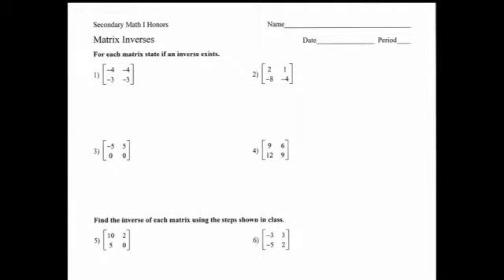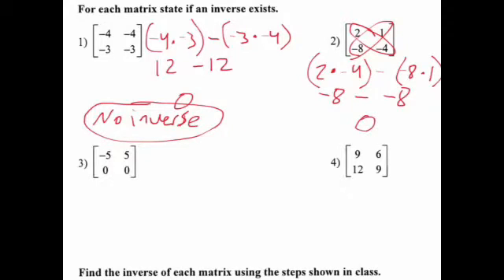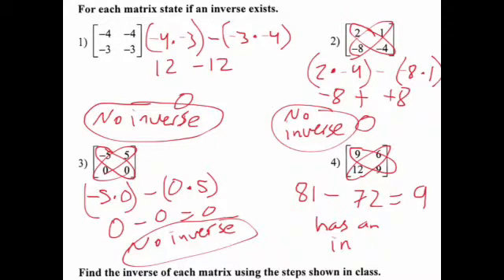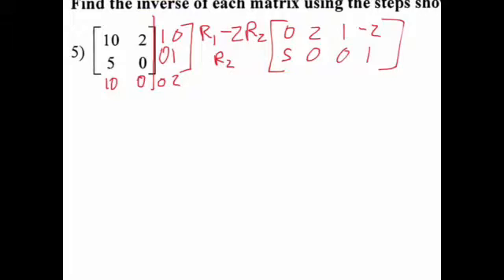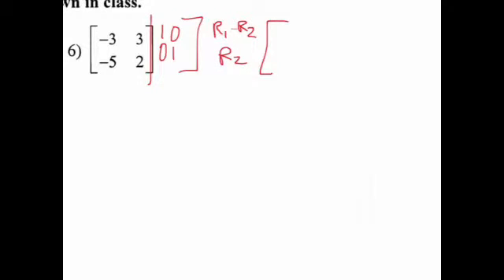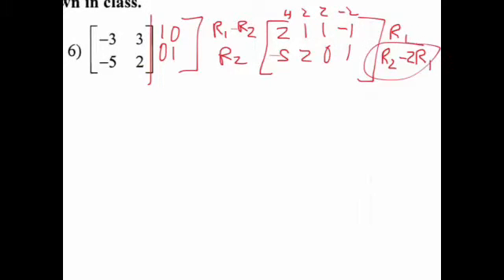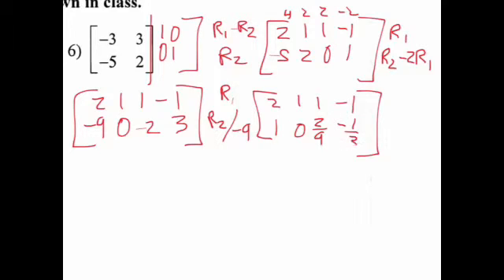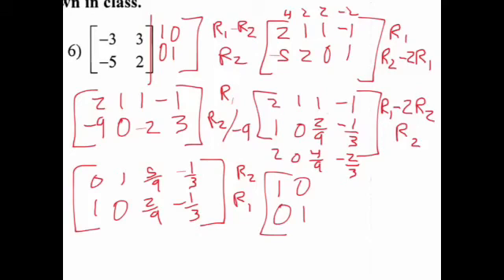Matrix Inverses Solutions 1-6